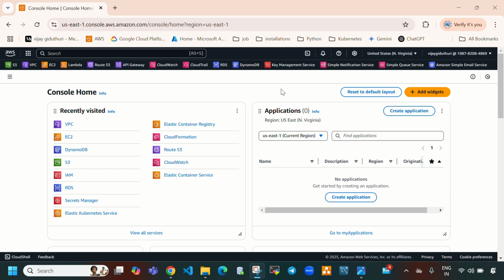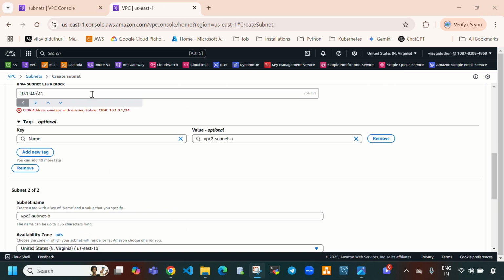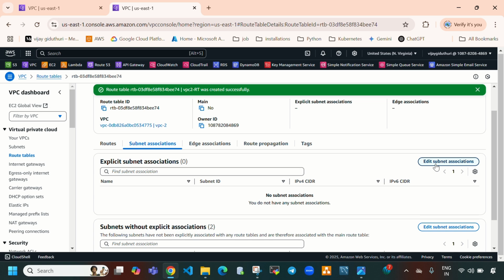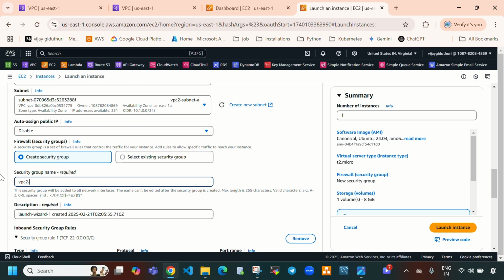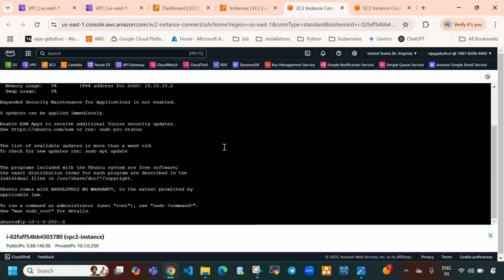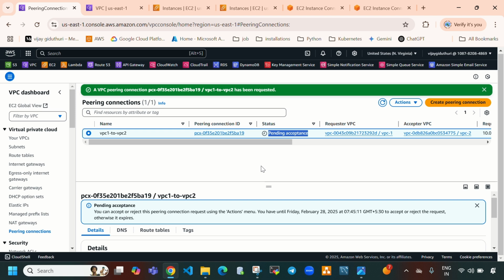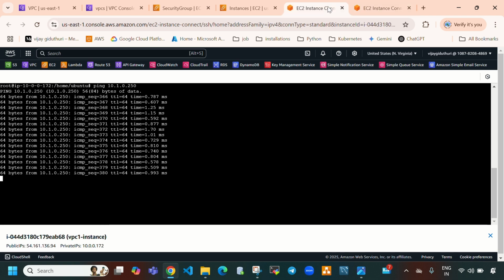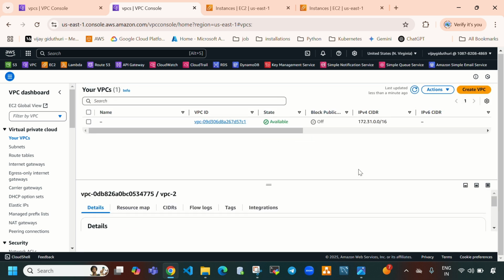Create a VPC Peering Connection Between Two VPCs on AWS 🌐 | Step-by-Step Guide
In this tutorial, I’ll walk you through the complete process of setting up a 𝐕𝐏𝐂 𝐏𝐞𝐞𝐫𝐢𝐧𝐠 𝐂𝐨𝐧𝐧𝐞𝐜𝐭𝐢𝐨𝐧 between two 𝐕𝐏𝐂𝐬 𝐨𝐧 𝐀𝐖𝐒. This is essential for allowing private communication between VPCs across different AWS accounts or within the same account.

🔥 𝐖𝐡𝐚𝐭 𝐘𝐨𝐮’𝐥𝐥 𝐋𝐞𝐚𝐫𝐧:
✅ Step-by-step setup of VPC Peering Connection
✅ How to configure route tables and security groups for communication
✅ Testing connectivity between VPCs